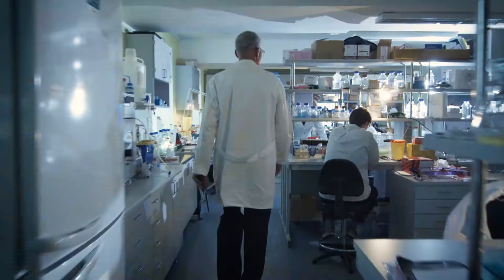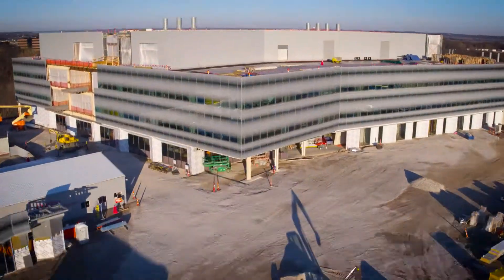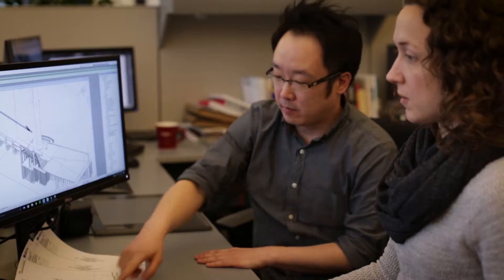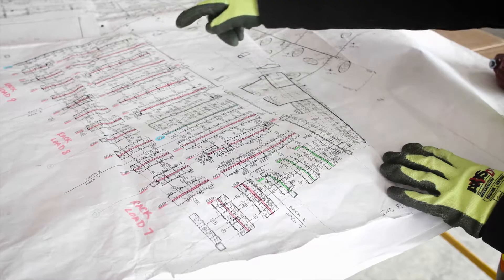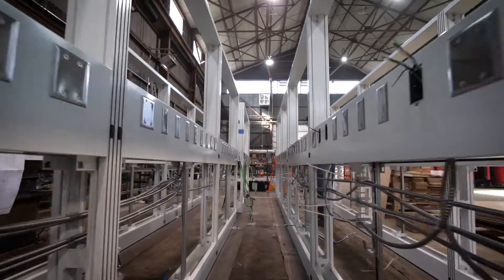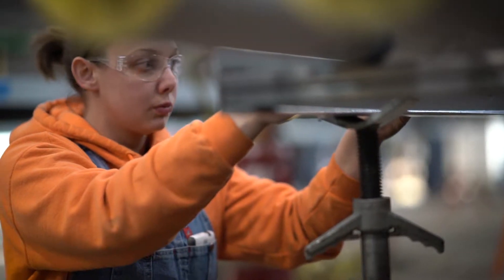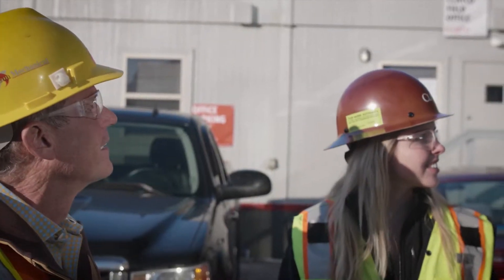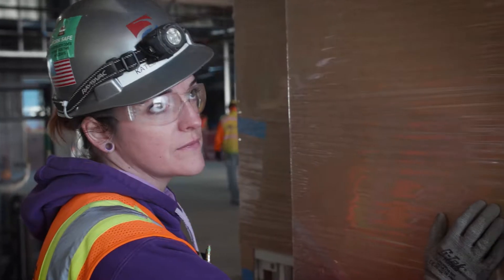Pfizer: Core Walls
The collaborative approach we've taken during our work at Pfizer's BioPlace in Chesterfield, MO has kept icon ahead of schedule. Prefabrication, modularization and off-site construction have been key to this project's success. Our friends at Clayco have produced an excellent video detailing every step of the core wall portion of this project. Kudos, team!